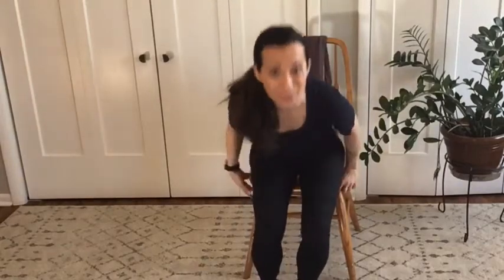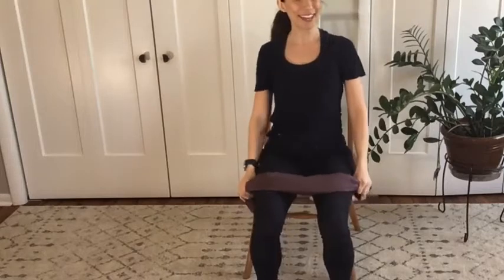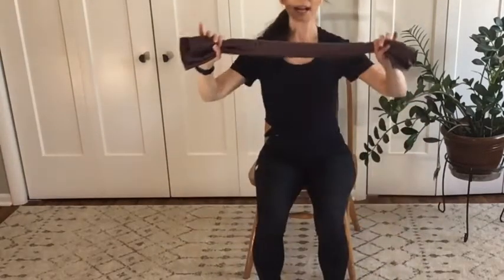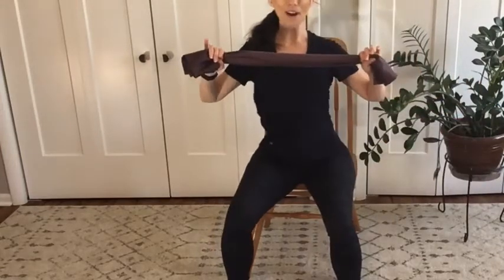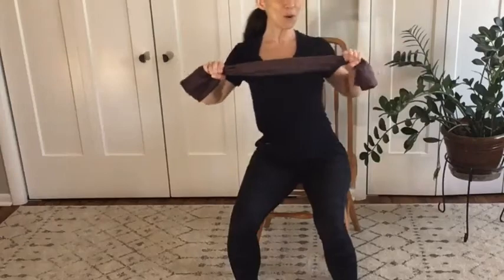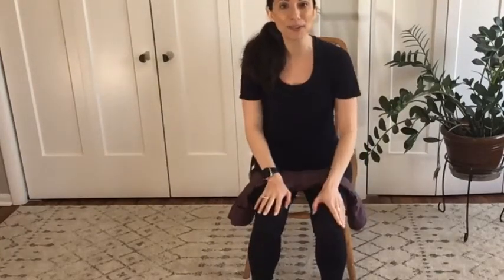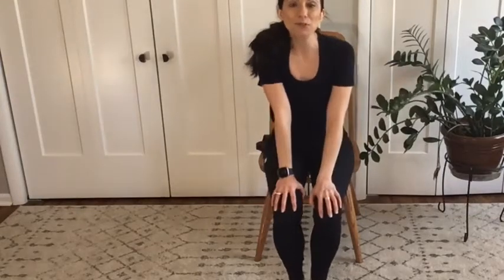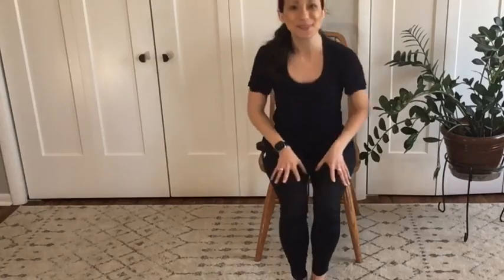Chair Workout with a Towel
This is a 25-minute low intensity workout in the seated position. Grab a rolled up towel or pillow case before you begin.